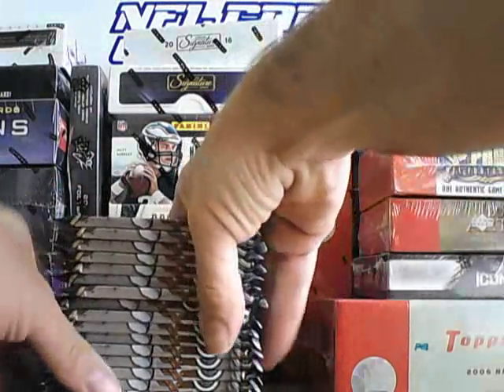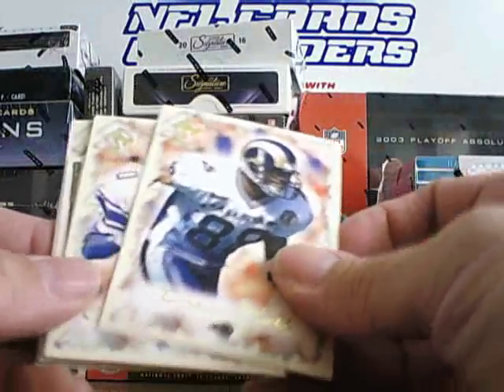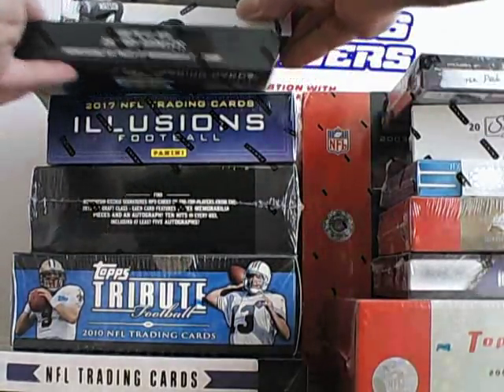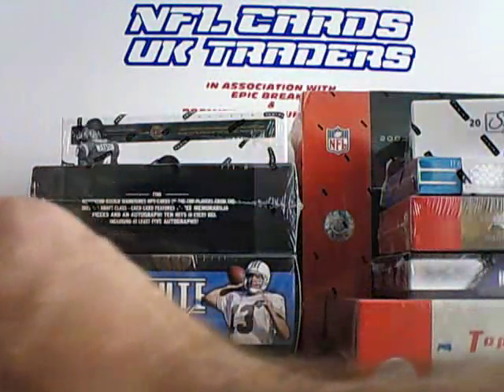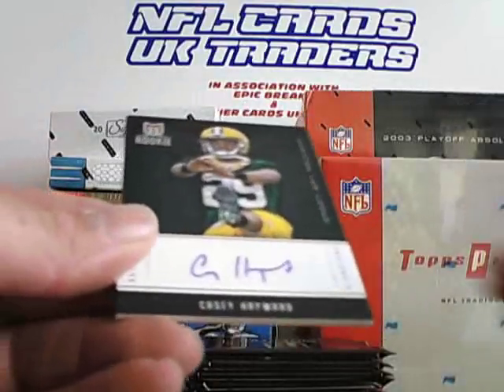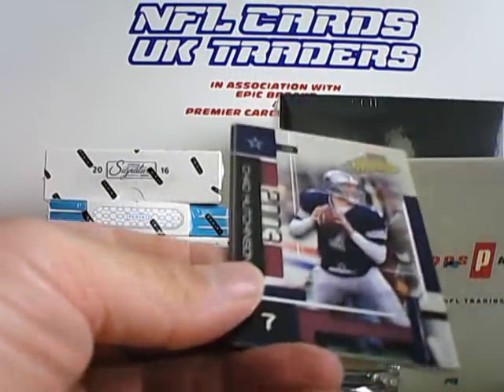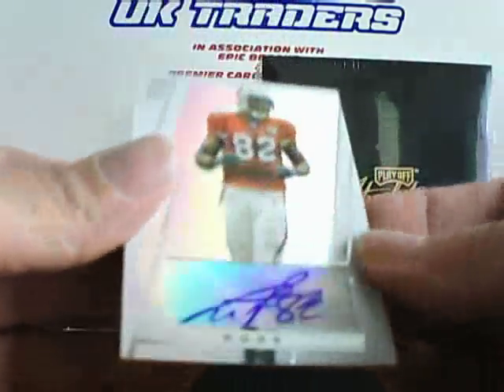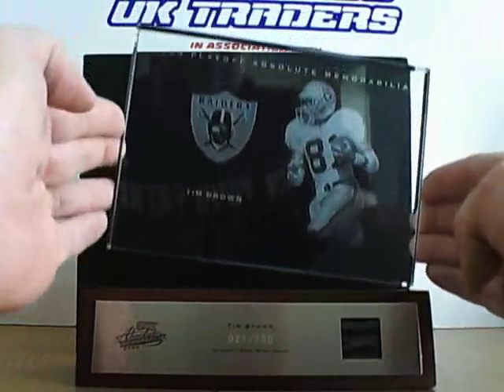Monster Mixer Box Break